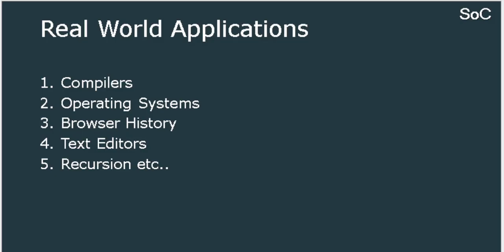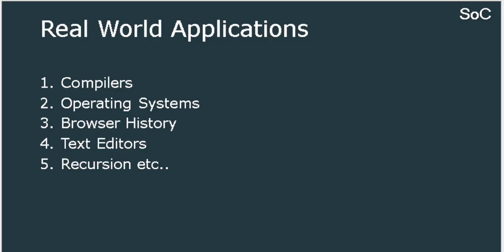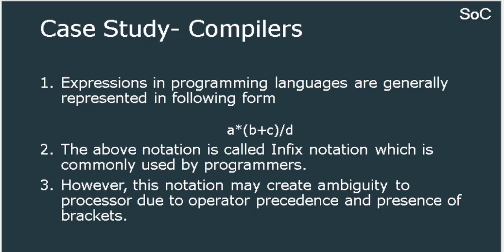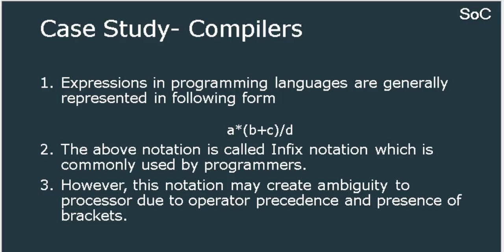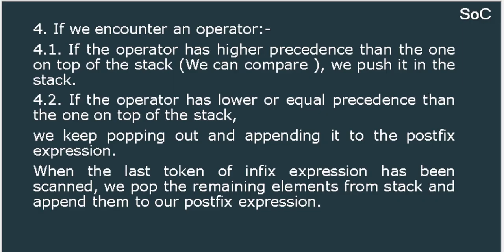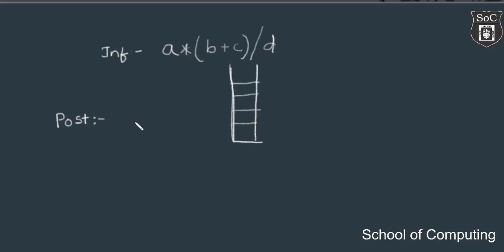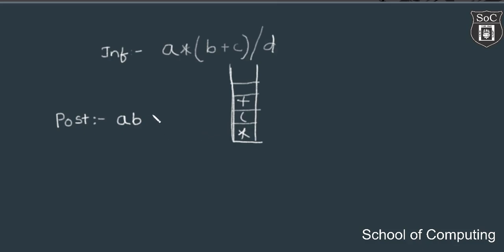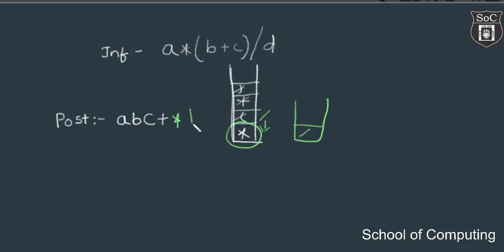Lecture 2 Applications of Stack . infix to postfix process clearly explained